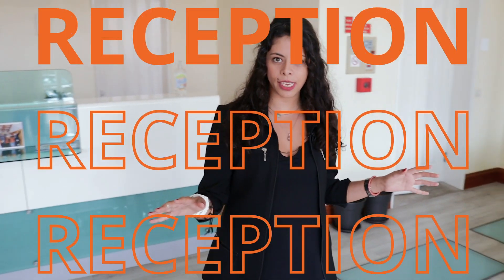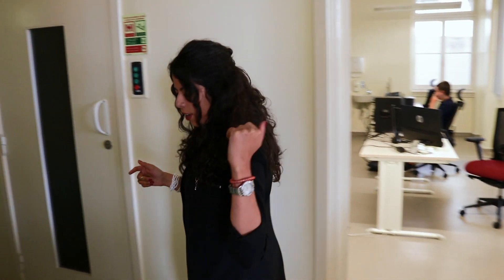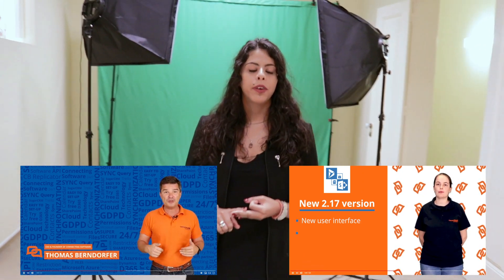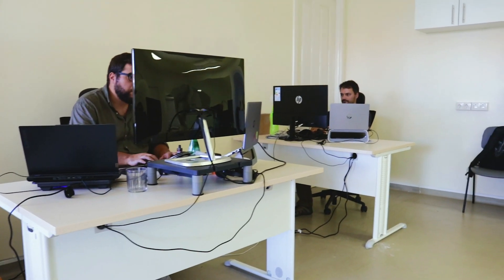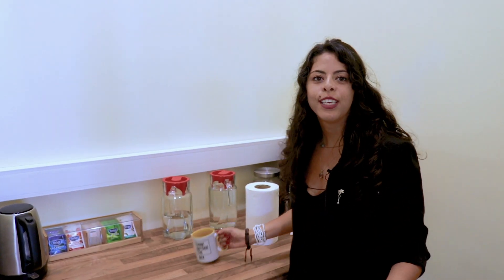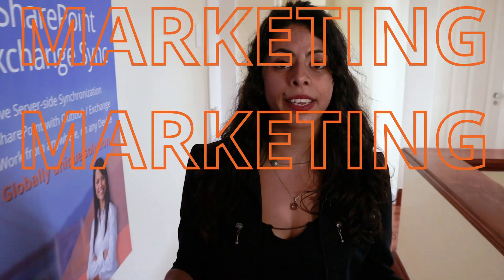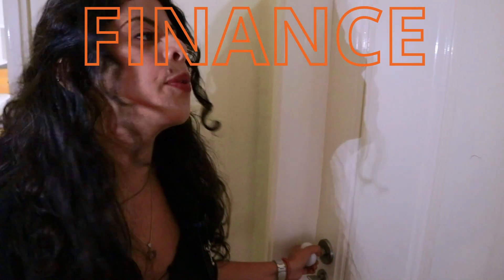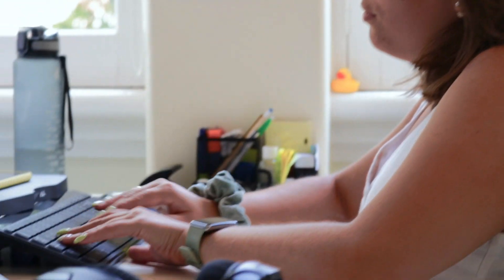Connecting Software Madeira - New Office Tour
Welcome to the video tour of our new office in Madeira!

Connecting Software is growing at a fast pace, so we have moved to a bigger office where we can accommodate our fantastic team based in the incredible Madeira Island, in Portugal.

As part of this growth, Connecting Software is looking for outstanding professionals, hungry to always try something new, and to search for the best solutions to challenging problems. If you want to join our team, make sure to visit our Career Madeira page! That's the place where we share all our job openings.

By joining Connecting Software, you'll be working with the latest technologies on exciting software projects globally. We provide integration, synchronization, and productivity solutions to a global customer base. We do this based on our unique and powerful software integration platform - Connect Bridge - as well as SaaS and on-premises software products.

📍 Come work with us video

📍 Connecting Software - Career Madeira (with the list of open vacancies)